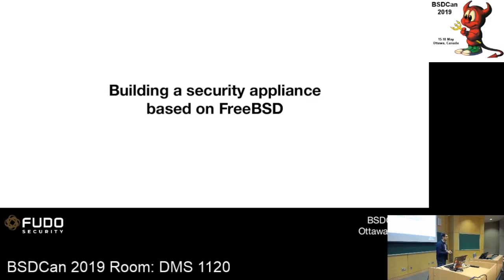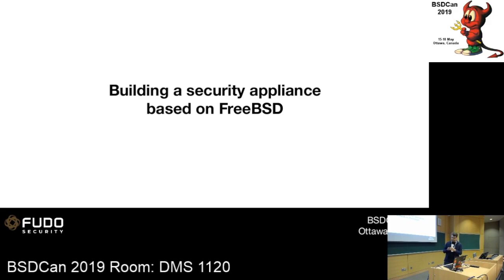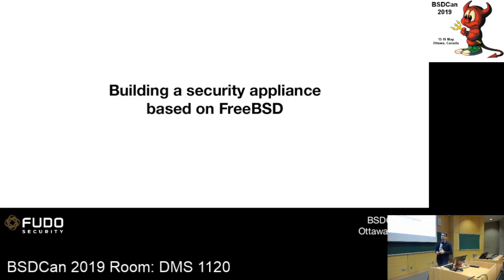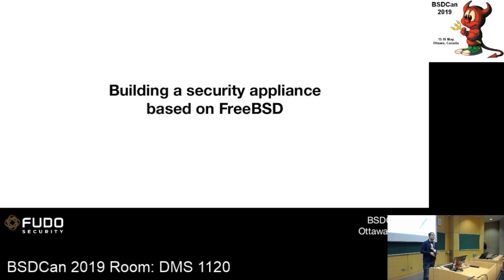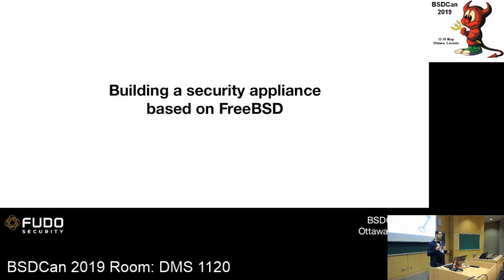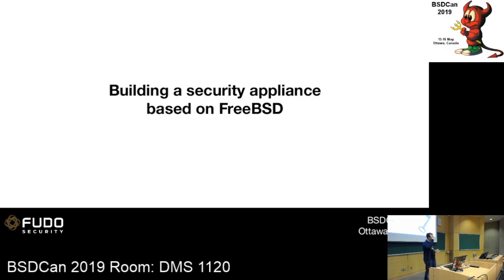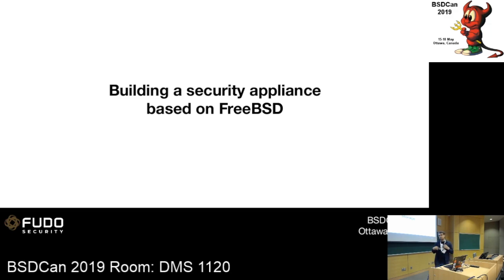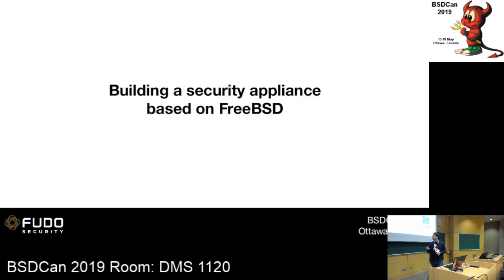Building a security appliance based on FreeBSD by Mariusz Zaborski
If you are buying an appliance for your corporate network you probably expect that it meets the highest standards, right? When you buy a security appliance the expectations are even higher. Let’s discuss why FreeBSD is the ideal operating system for building such devices.

FreeBSD is one of the most popular Unix-like operating systems, though there are not many appliances that around it. The situation looks even more pessimistic, once we discuss security appliances. The speaker, in his daily job, has spent the last 4-years building the most advanced PAM solution in the world, which is based on the FreeBSD operating system. In this presentation we will discuss which- and more importantly how - FreeBSD features can be used to build appliances. The presentation will only present features that are available in the base system and not in third-party programs. The speaker looks forward to presenting all the nuances and best practices of using FreeBSD as the main component of the appliance. One of the major reasons for using FreeBSD is the best support for ZFS and all its features. Another reason is GELI and GBDE encryption methods, which have never been breached. Furthermore, we also have Capsicum which will help in compartmentalization. There are a host of other benefits of using FreeBSD which we will discuss in the presentation.